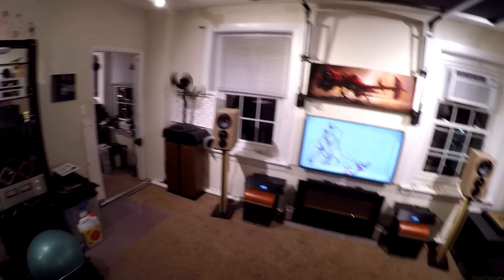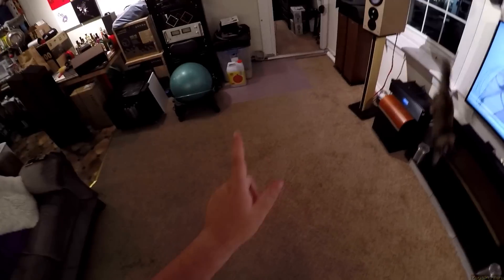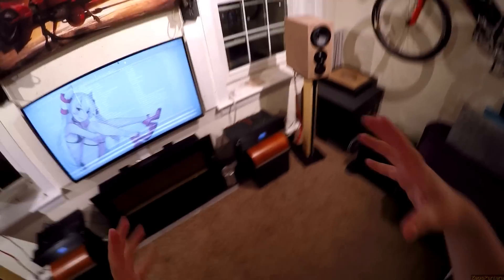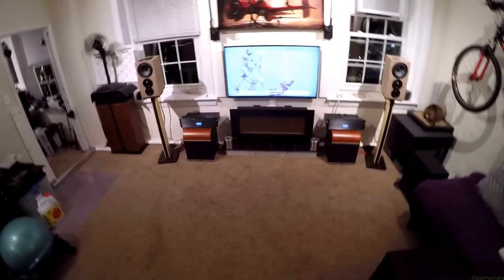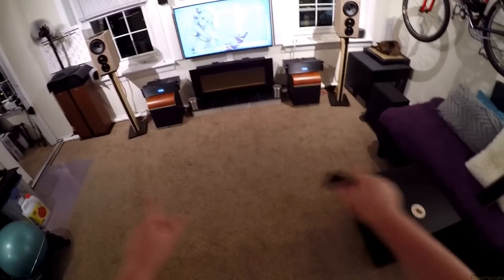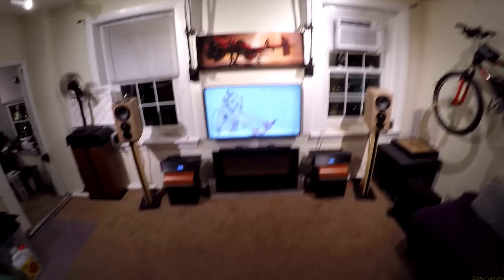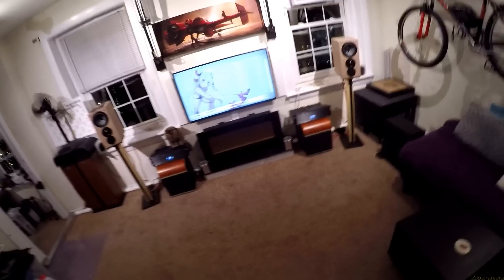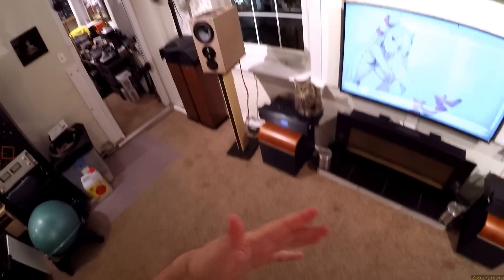Z Review - SWAN DIY 3.1:: REVIEW [Part-4/4]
-- Swan Kit on Amazon

-- Swimsuit Waifu from the start of the video
-- FUNNY LINK HA HA SO HILARIOUS